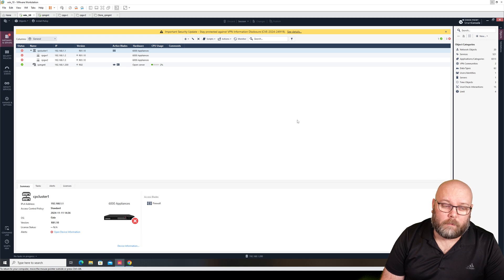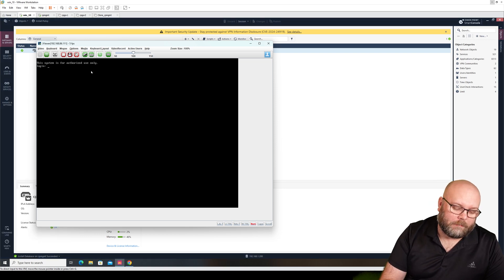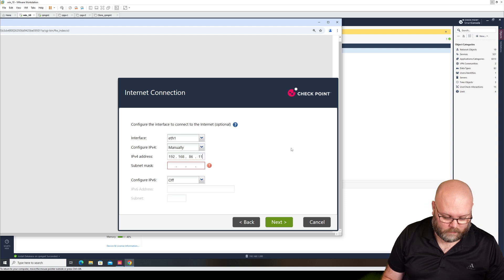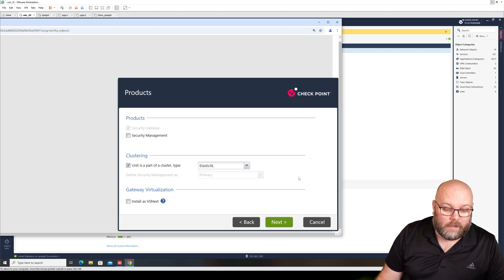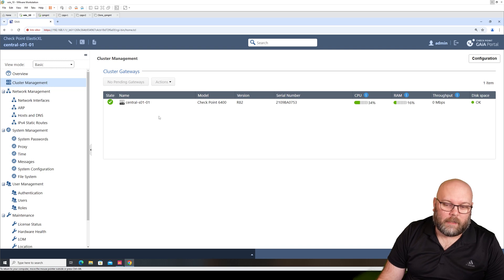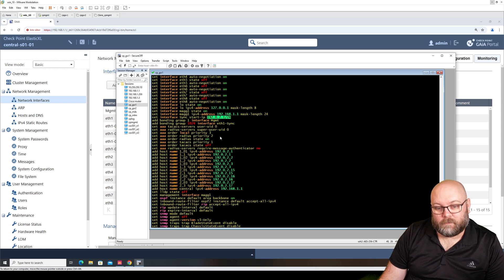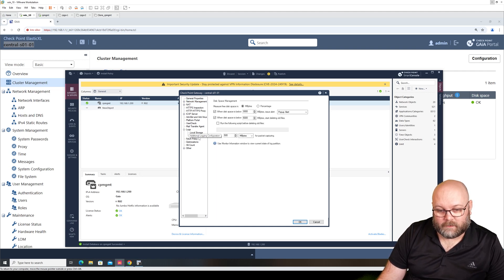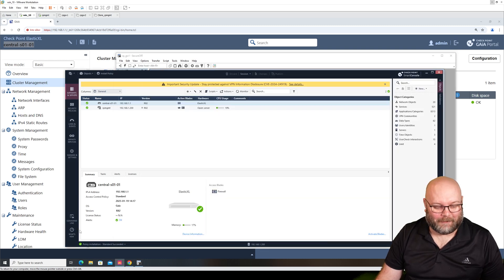Training - Check Point R82 - Installing the ElasticXL gateway